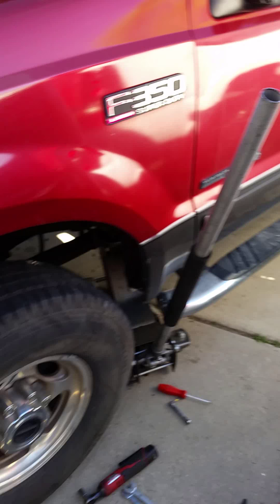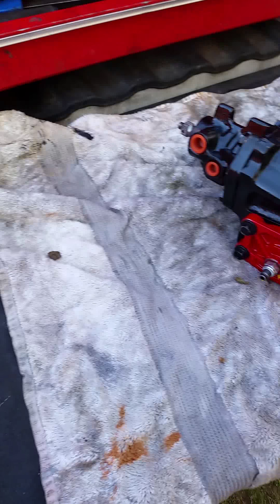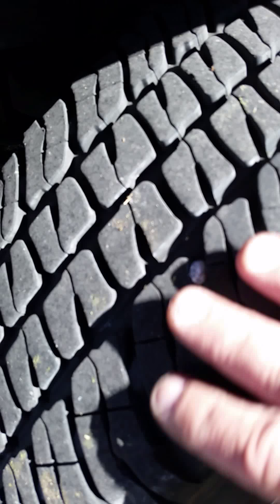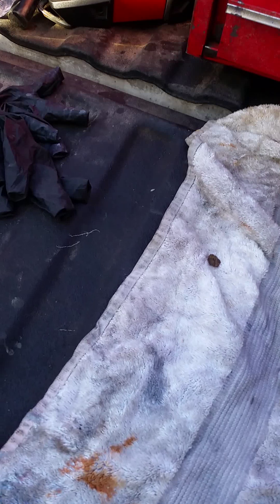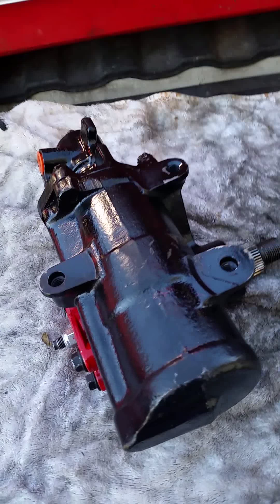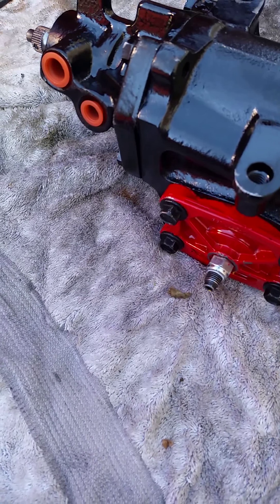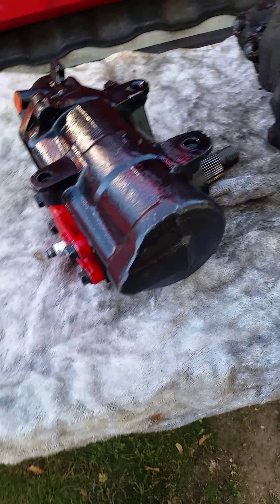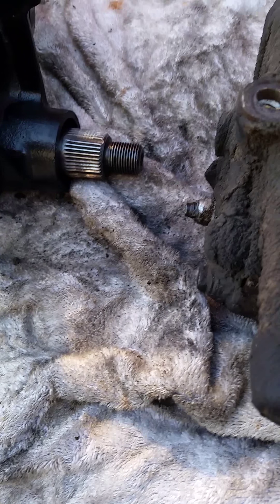Redhead gearbox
Redhead gearbox for 2002 powerstroke